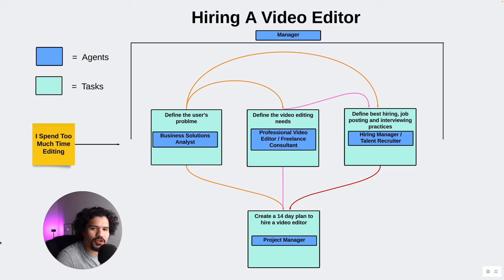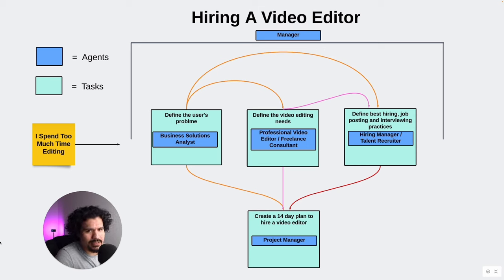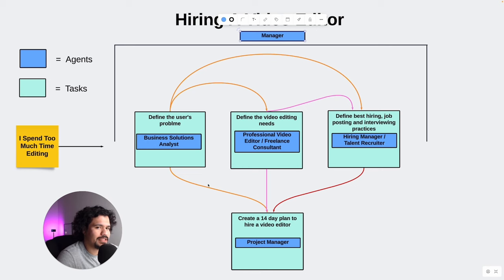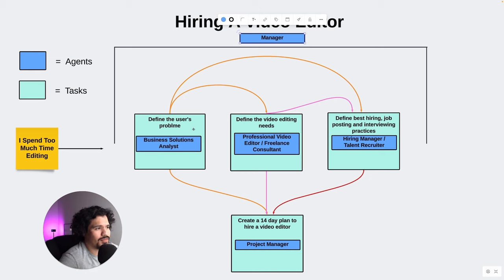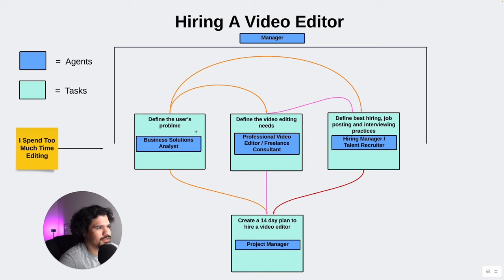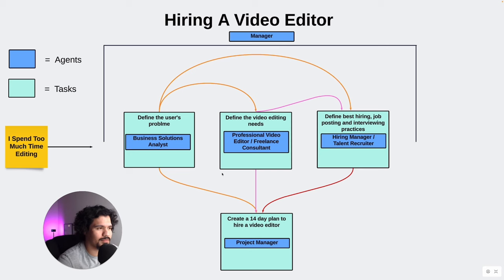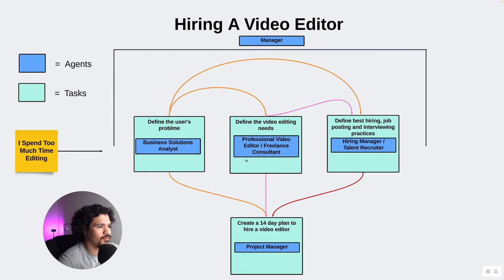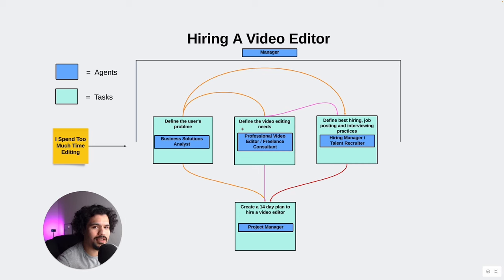My Plan To Make CrewAI Work For Me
I discuss how to use CrewAI to automate tasks and make your life easier. I share my plan for solving a problem I'm currently facing, which is spending too much time editing videos. I explain the structure of my CrewAI project, including the roles of a business solutions analyst, video editor, hiring manager, and project manager. By following this plan, I aim to hire a video editor and streamline my video production process. Watch the video to learn more about using CrewAI to solve your own problems.